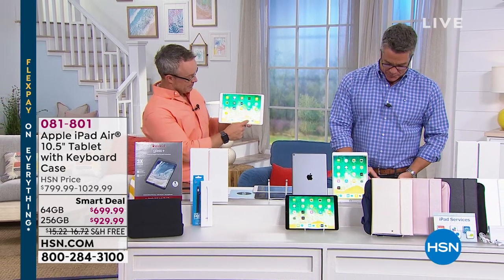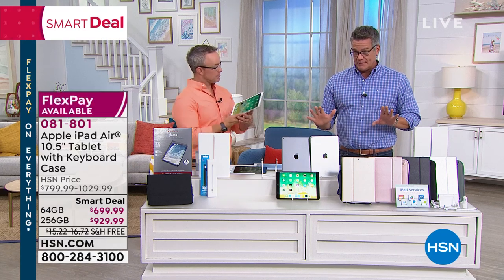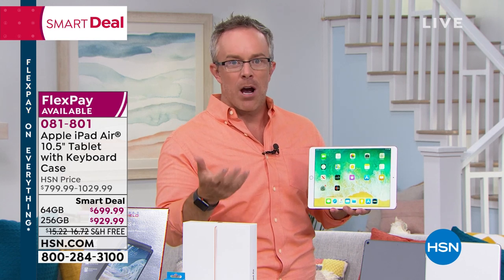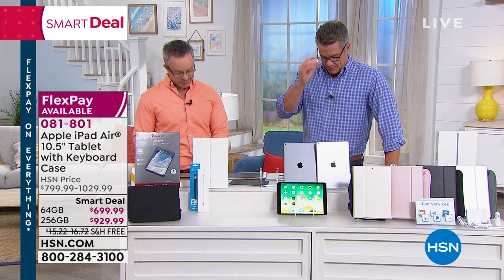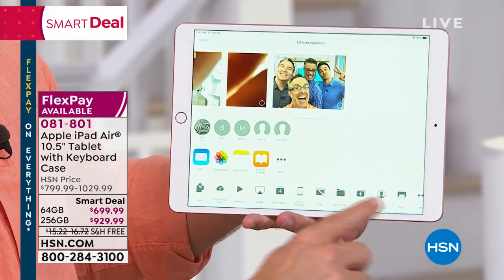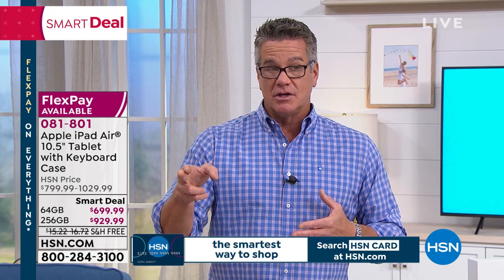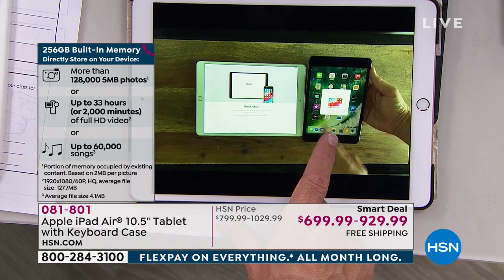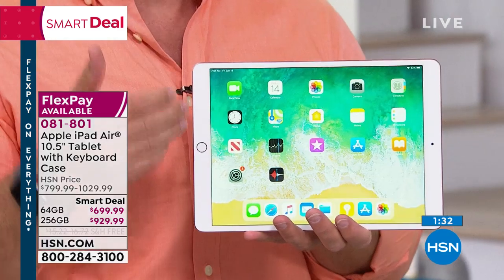Apple iPad Air 10.5" 64GB Gold Tablet with Keyboard Case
With a thin and light design, the  iPad Air is ready for any task. Its A12 Bionic chip with Neural Engine enables a whole new level of power and intelligence. A beautiful 10.5" Retina display with True Tone provides easier viewing in all kinds of lighting environments. And with ultrafast WiFi and a bluetooth keyboard case, there's never been a better time to upgrade to a new iPad Air.

    iPad Air 10.5" tablet
    LightningtoUSB cable
    AC/USB adapter
    Quickstart guide

Bundled Goodies

    Bluetooth Portfolio Keyboard with Case

    Neoprene Carrying Case

    6' USB Extension Cable

    USB Car Charger

    2in1 Stylus Pen

    Tablet Stand

    Earbuds

    Headphone Splitter

    iPad Services Essentials 2 voucher